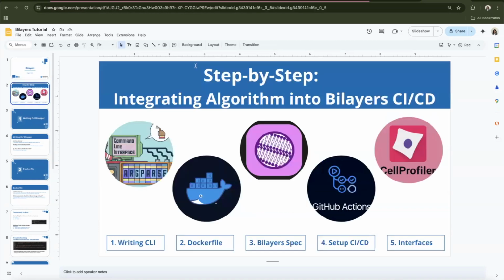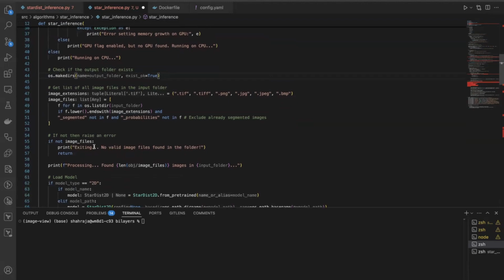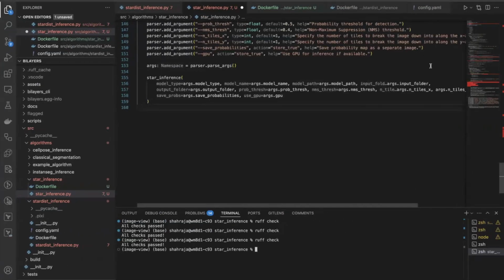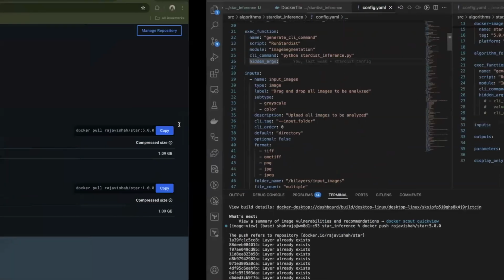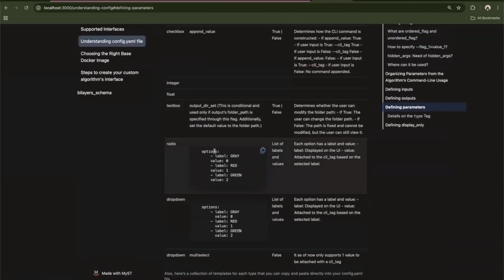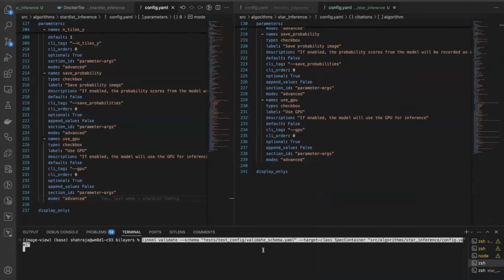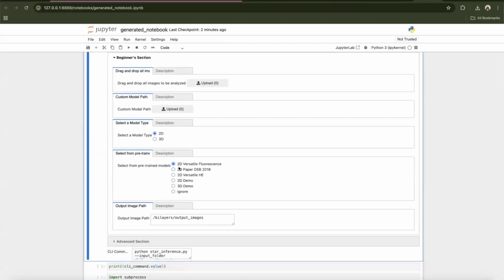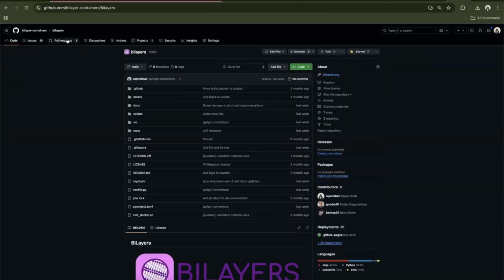Introduction to Bilayers - a container specification for whole-community support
Bilayers is an open, versioned specification that transforms deep-learning tools for bioimage analysis into no-terminal-required interfaces—using Gradio or Jupyter Notebook—so anyone can run them, regardless of coding experience. By defining inputs, outputs, and parameters in a simple YAML config, Bilayers automatically generates user-friendly Docker containers. These containers can also be deployed at scale on HPCs or the cloud without worrying about version drift.
In this tutorial, you’ll see a live demo by Bilayers' creator, Rajavi Shah, of how Bilayers wraps algorithms—like StarDist from the Bioimage Model Zoo—into two separate Docker containers—one with a Gradio app and another with a Jupyter notebook interface and also generates code for a CellProfiler plugin. This makes advanced deep-learning tools instantly accessible without any command-line work!